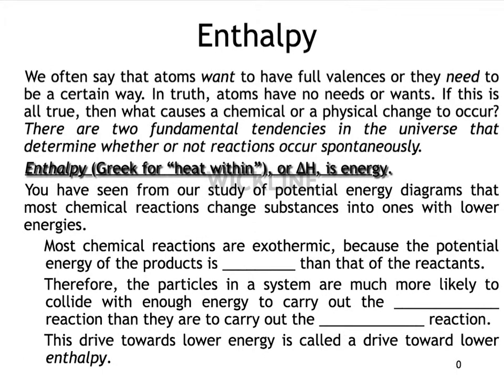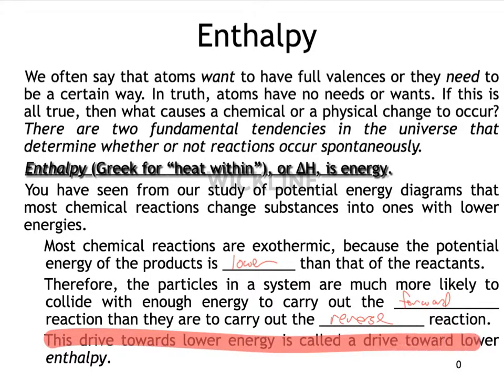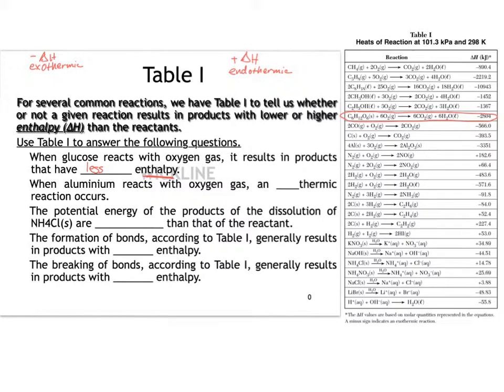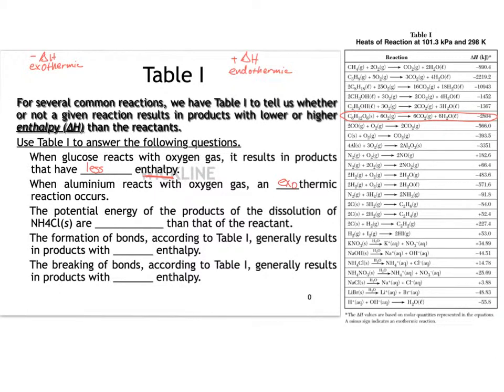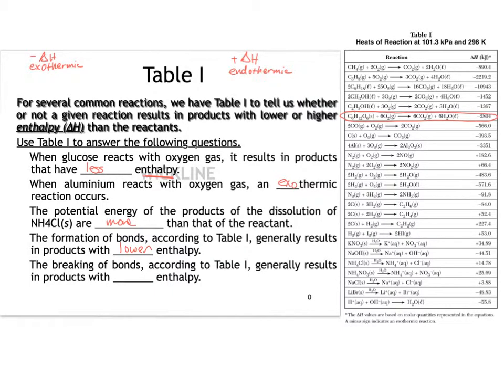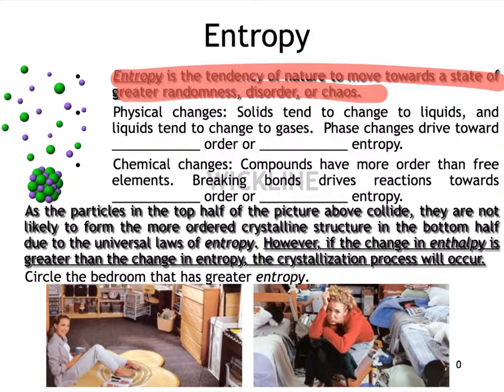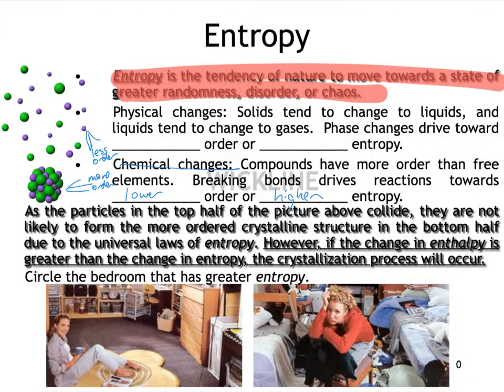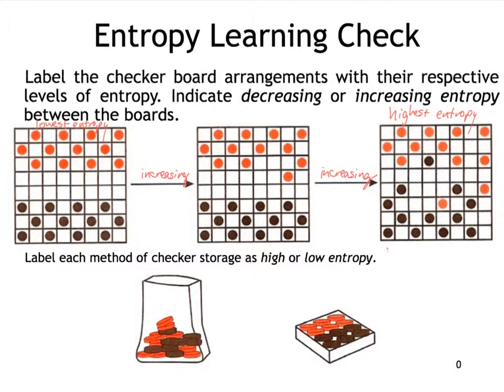9.05 Enthalpy and Entropy